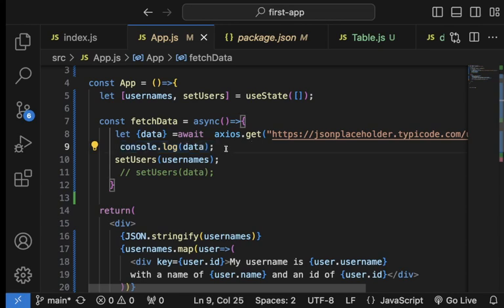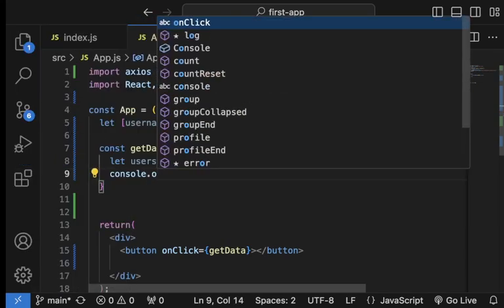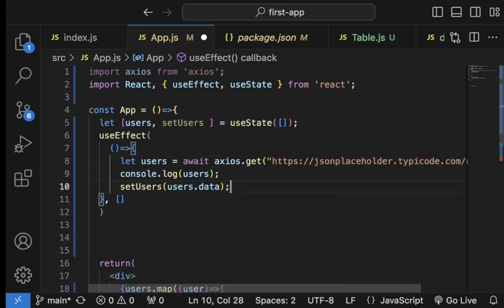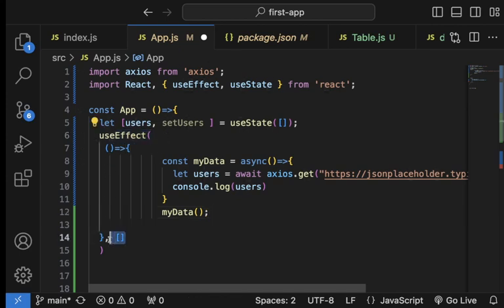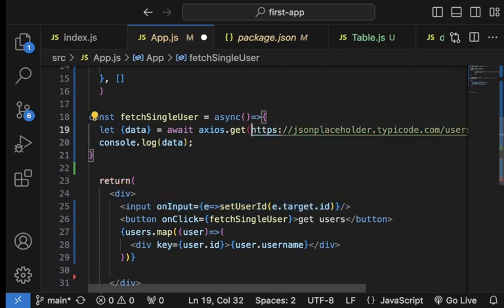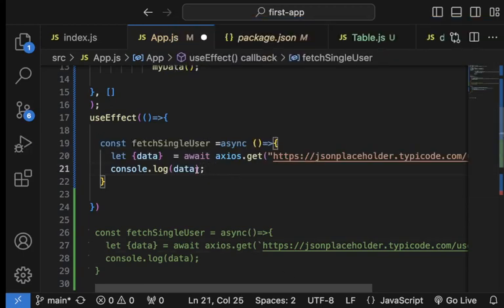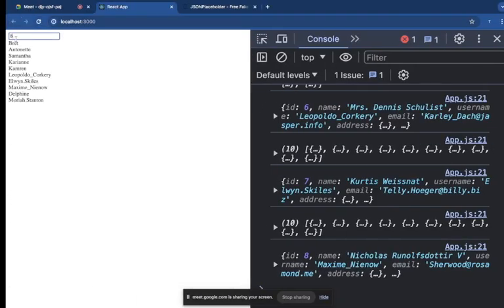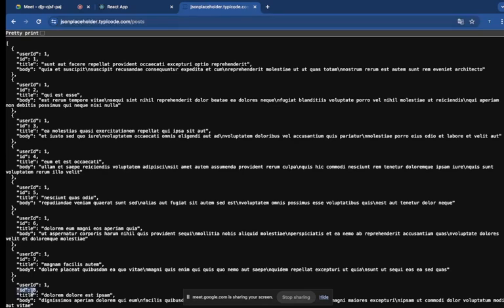useeffect in ReactJS